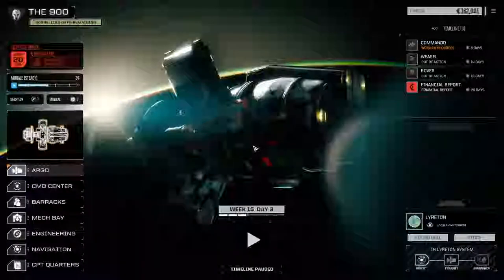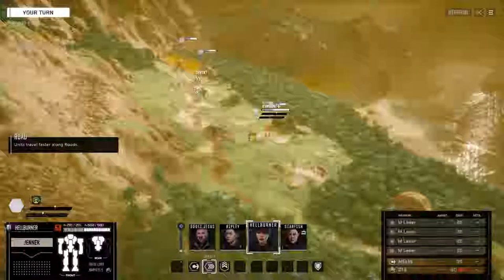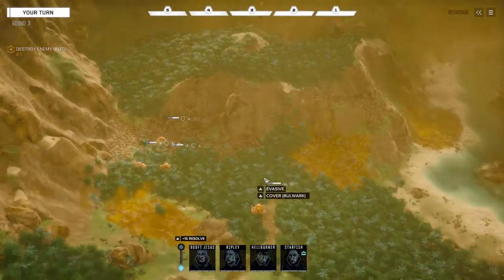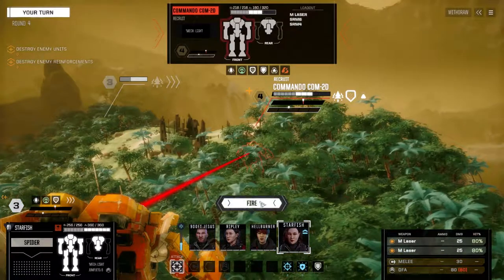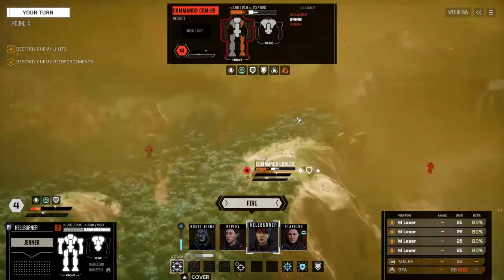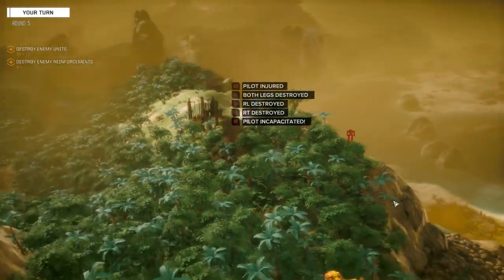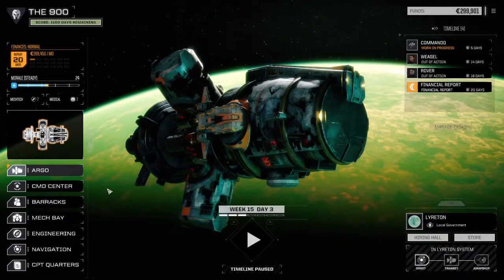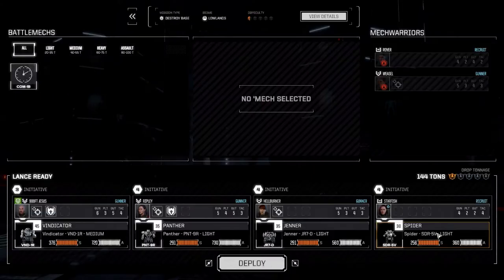Flashpoint - The 900 - Ep29.16